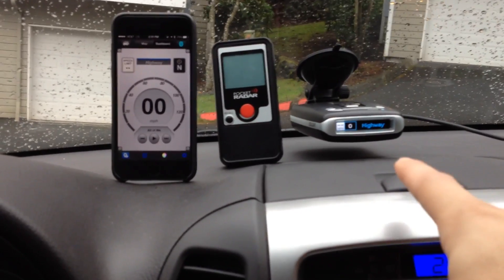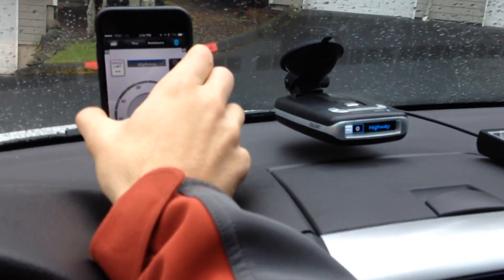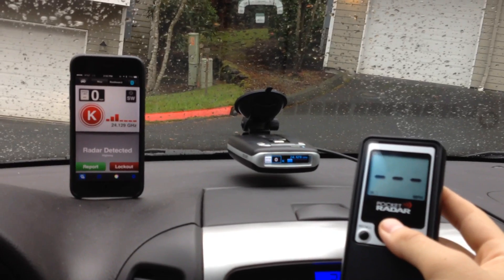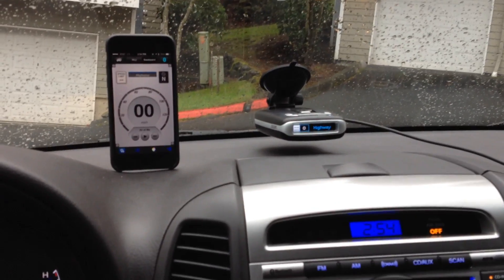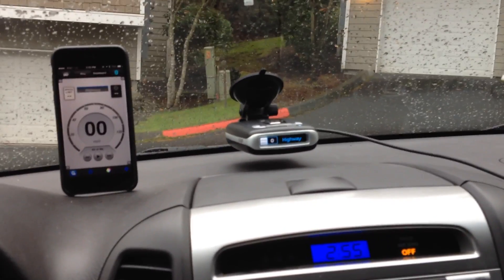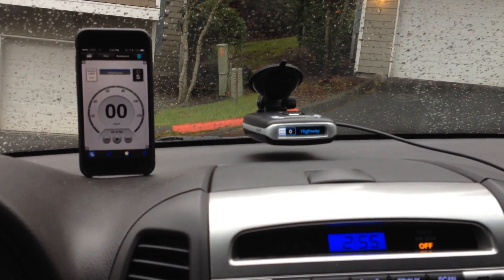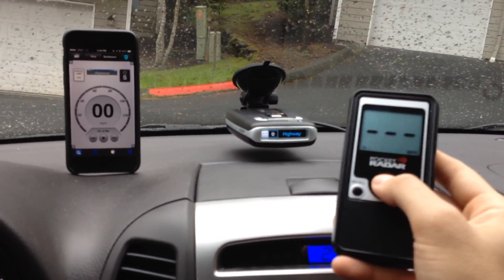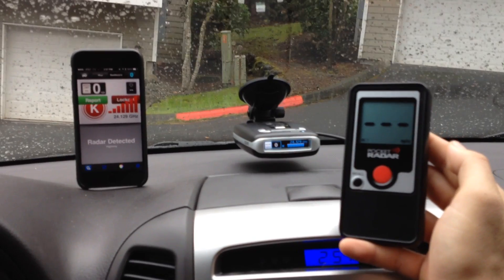Max2 TSR delay test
TSR on the Max2 introduces a 2 second delay on all K band alerts. Any signals shorter than 2 seconds will get filtered out. Any signals longer than that will pass through.